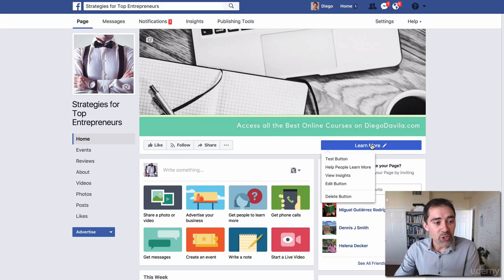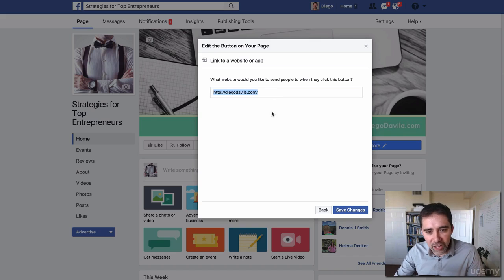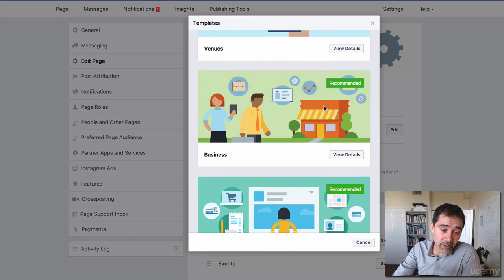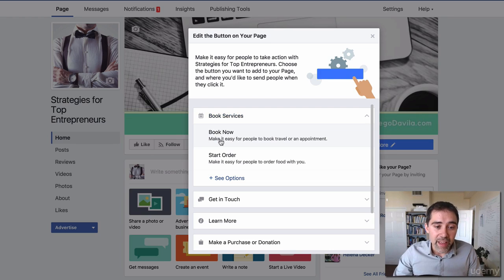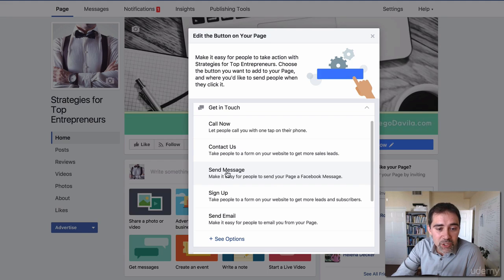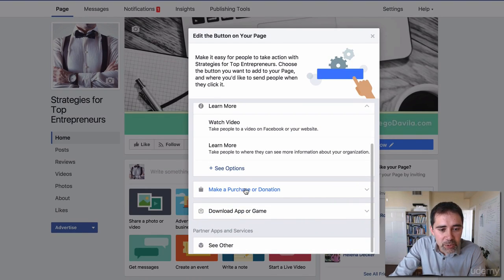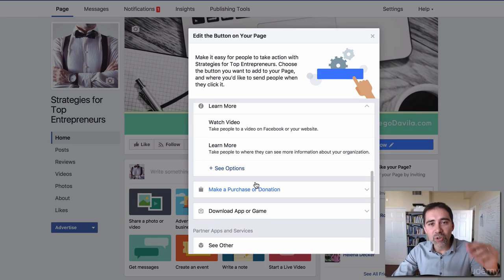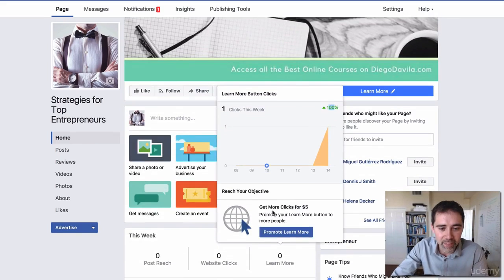129 Facebook Call To Action Button